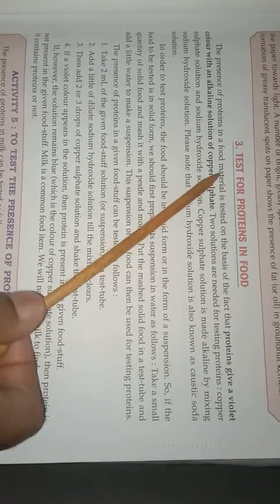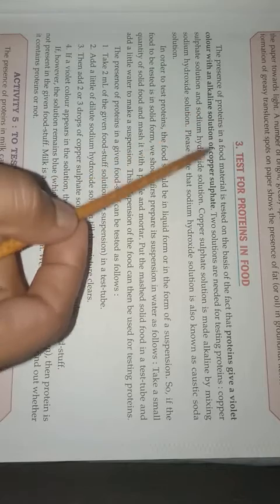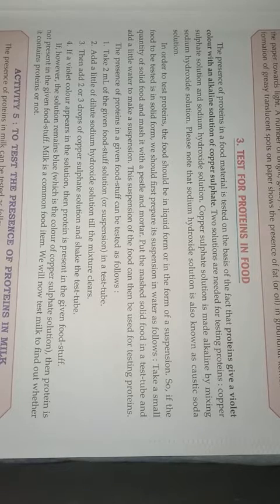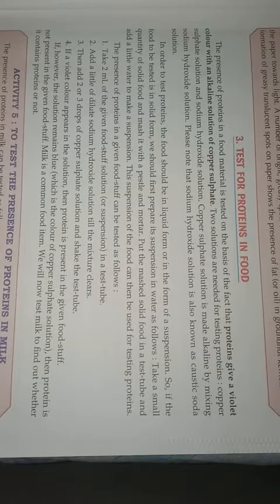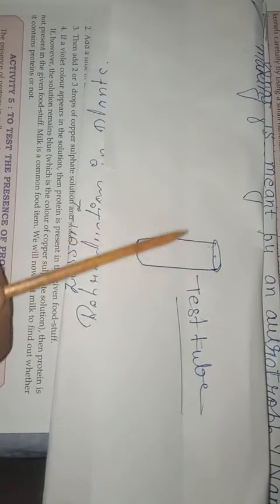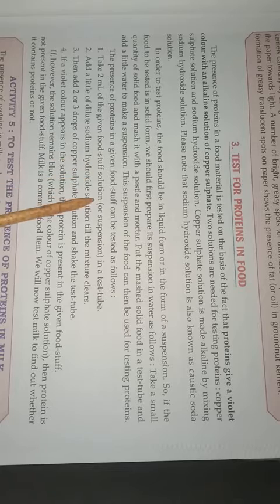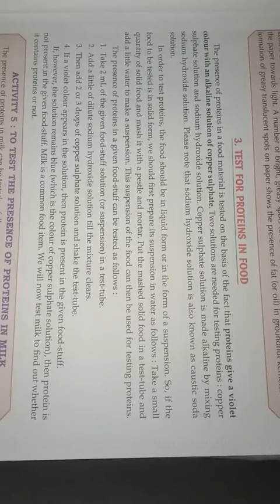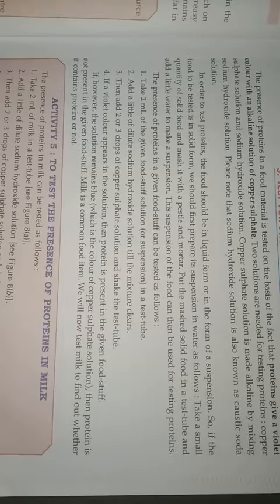Imperial school of excellence. MAUAIMA